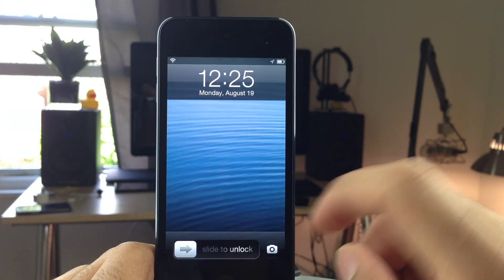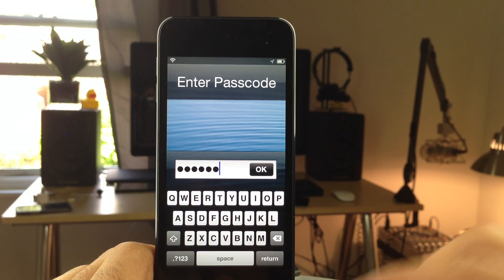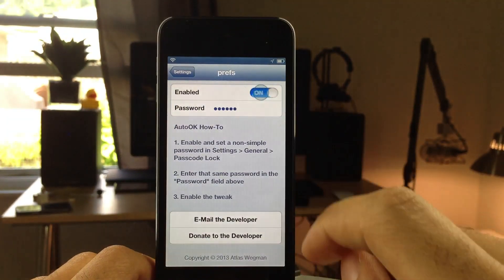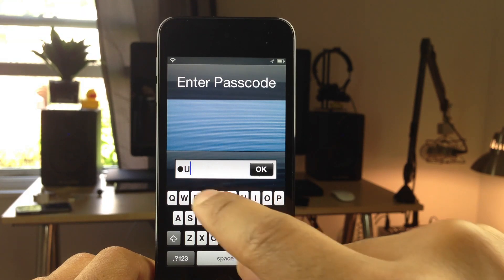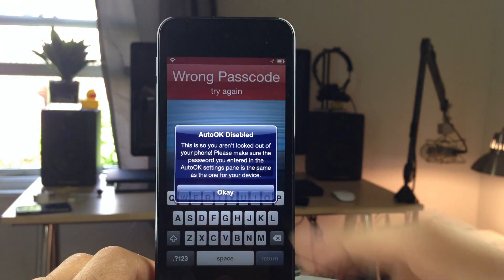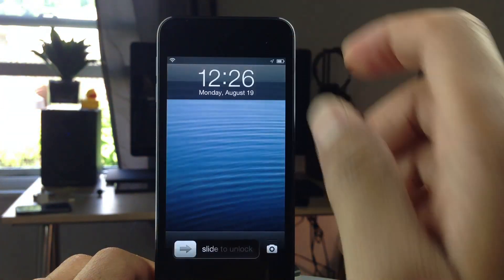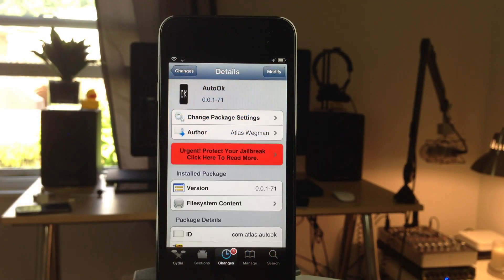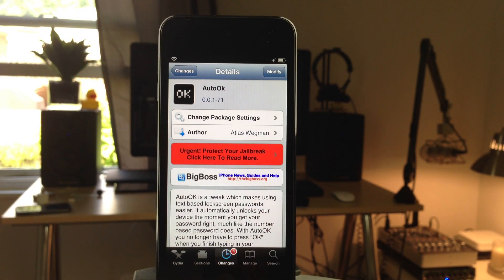AutoOK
Name: AutoOK
Description: Auto unlock after entering in complex passcodes.
Price: Free
Repo: BigBoss
Developer: Atlas Wegman

About iDB